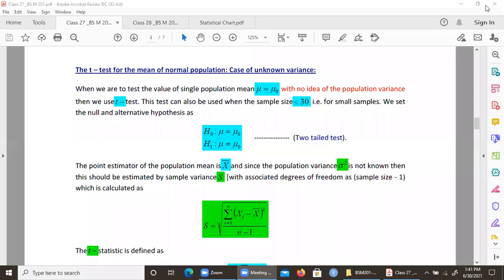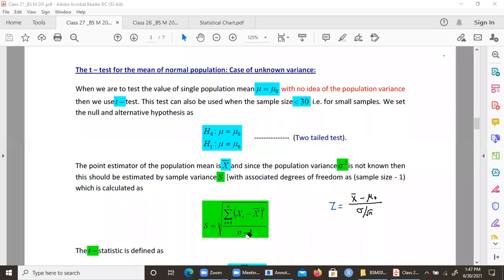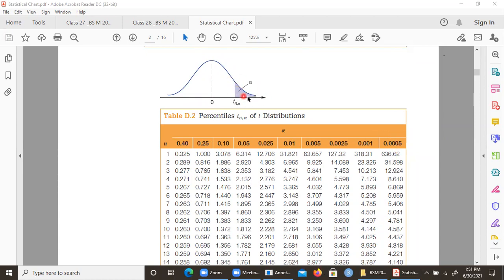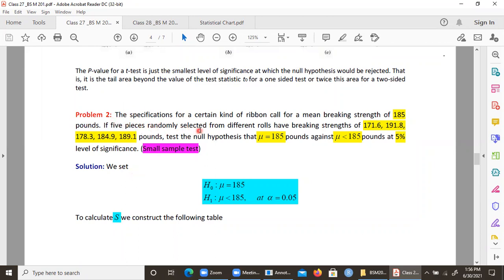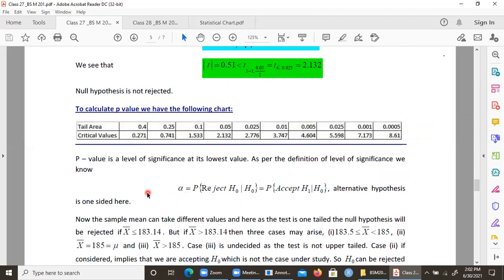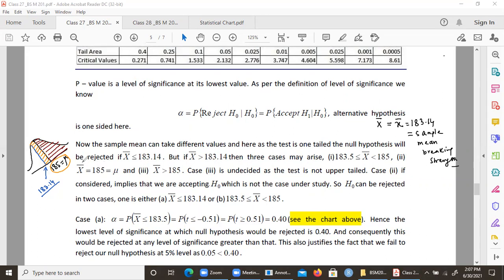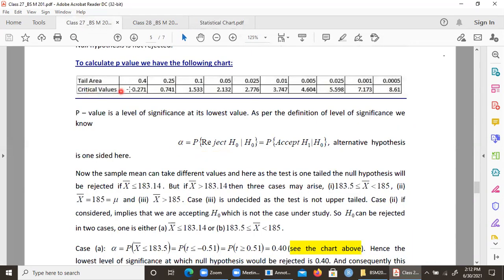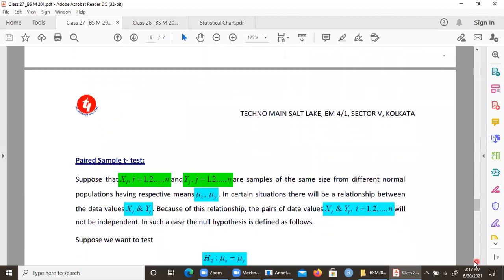t- test (one sample test / paired t test)